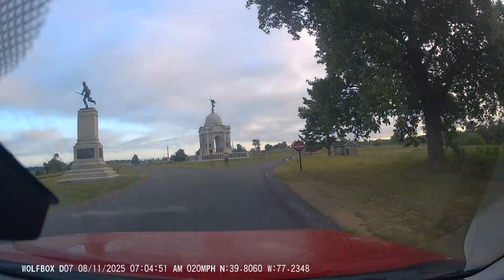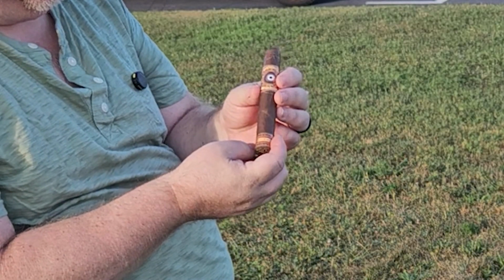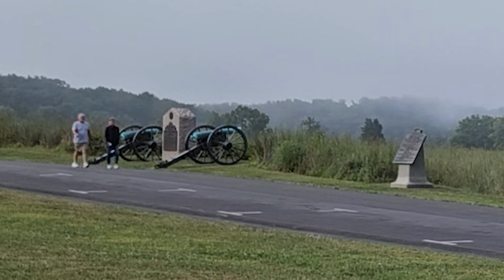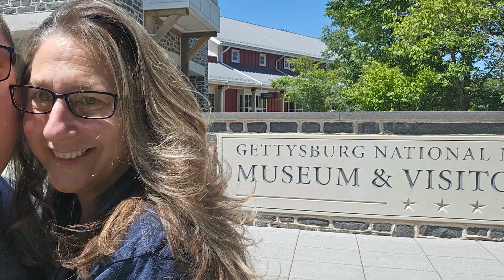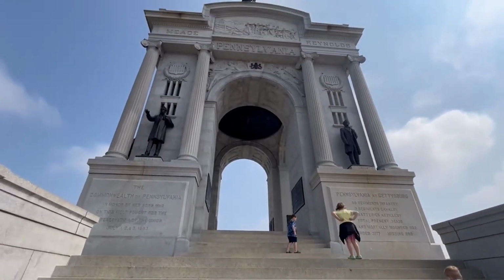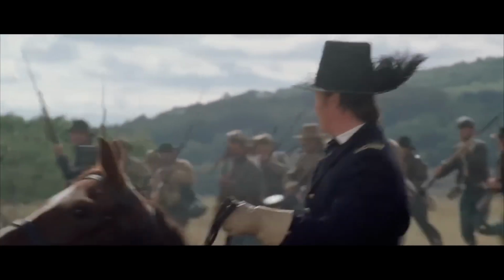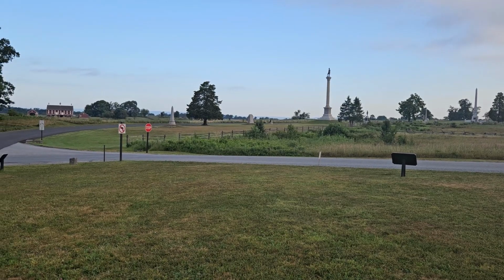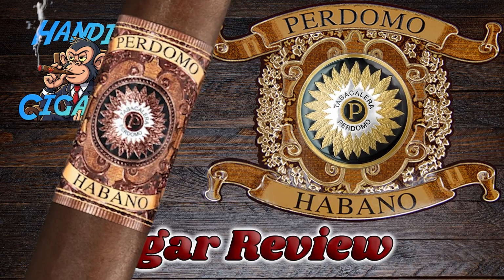Perdomo Habano Bourbon Barrel Aged Sun Grown - Cigar Review from Gettysburg, PA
New to cigars? This has been a good beginner experience.
The Perdomo Cigar company is a truly wonderful American success story.
Nick Perdomo, Jr. was an air traffic controller in 1992 when he started Nick’s Cigar Co. Making cigars out of his garage with his father, Nick Sr.
Cigars are in his blood.
Nick’s grandfather, Silvio Perdomo, worked in Cuba with cigars. When the Castro regime took power in Cuba, he was imprisoned for 12 years before coming to the United States.
Nick has the wonderful situation of filling his company with family. From his daughter-in-law in reception to his son in marketing.
He even has his wife and mother working there. I thought it was funny his mom had an office and the wife didn’t.
It really is impressive how he has found a great balance between family, work, and fun.

Cigar Brand: Perdomo
Size: 6" x 54 Robusto Extra
Strength: Medium
Shape Robusto
Origin Nicaragua
Wrapper Maduro
Filler Nicaraguan
Price on 8/9/25: $11.49
Purchased: Cigar International
Smoke time: 2 hours

Chapters:
00:00 Intro
00:50 Light
02:33 Smoke
05:00 Second 3rd
06:14 Final 3rd
12:00 Review

Items:
• 3-in-1 Cigar Punch Tool

Songs:
Aakash Gandhi - Kiss the Sky
Cheel - Sunset Dream
Chris Haugen - Last Cappuccino in Rio
Doug Maxwell - Invitation to the Castle Ball
Josh Kirsch_Media Right Productions - Morning Stroll
Mas Cafe - Casa Rosa
Mini Vandals - Sweet Math
Nathan Moore - Look Both Ways
Positive Fuse - French Fuse
Doug Maxwell_Media Right Productions - Saint Patrick's Parade
Telecasted - Savior
TrackTribe - Top Of The Morning

About Handi Cigar
In the early 2000’s I found out I had MS. At first, it was very controllable and didn’t significantly impact my life. A few years later, I had an “episode” and things changed. Every year, I’ve lost some mobility. My movement is now like an 80-year-old, and I get fatigued easily. I use a walker to move around and a cane for shorter distances, where I know a seat will be available. Most of the my old hobbies are no longer viable for me. My challenge now involves trying to find new hobbies that can be done with limited mobility. It has been exciting entering the world of cigars. There is a myriad of things to learn. This channel will showcase the cigars that I am trying and give a layman's point of view to help inform you before you buy. I hope that my learning curve with this can help others. I am very new to this, so any constructive pointers on video editing or subject matter capture would be appreciated.